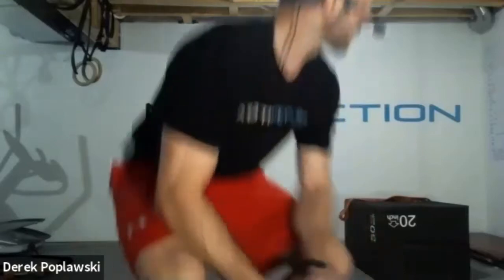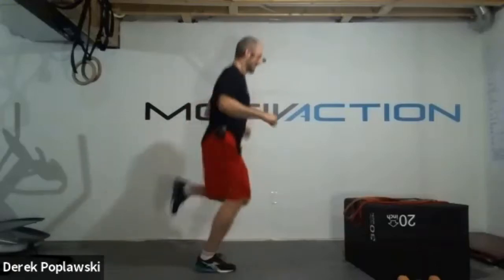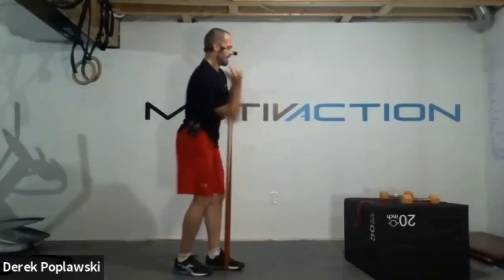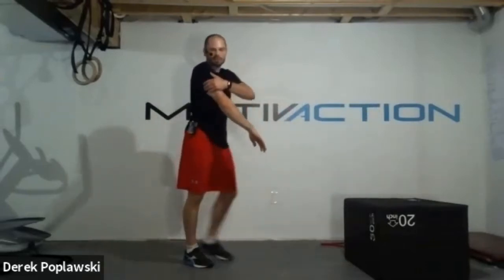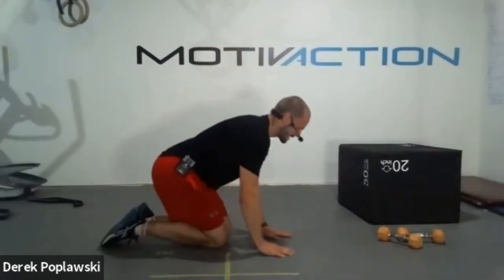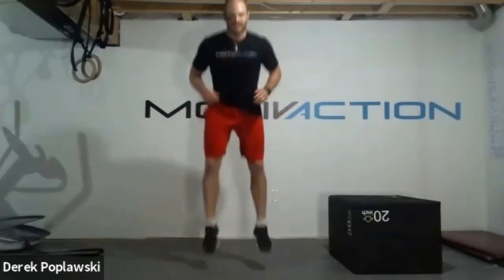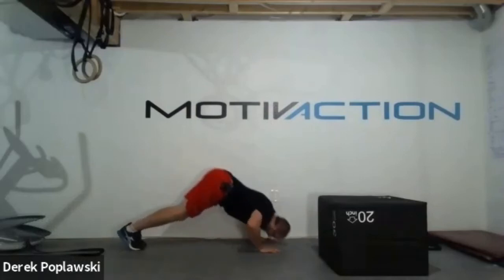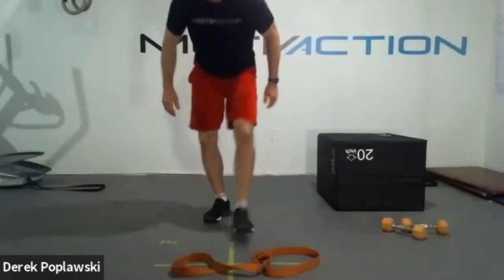Motivaction Team Workout - 8.13.17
I hope you're ready to push the threshold with the "on command" cardio component we have laid out for you today, followed up with some major mover resistance supersets (hinges + reverse flies; chest flies + dips; presses + step ups). Let's find the pace that challenges you in the speed component, then settle into a resistance level that brings you close to your end point or "failure" on the resistance side of things - remember, within the challenge holds the change - so let's welcome those hurdles along the way!